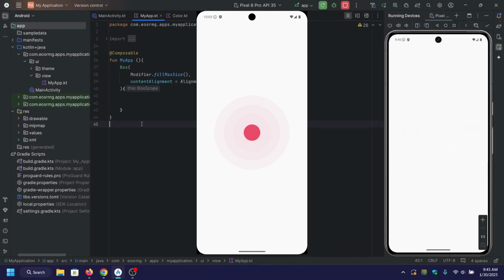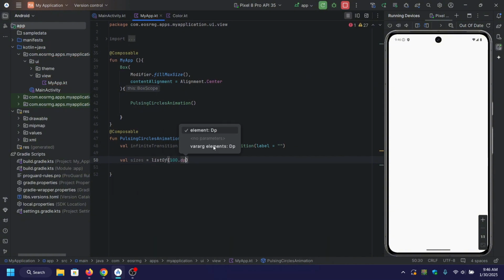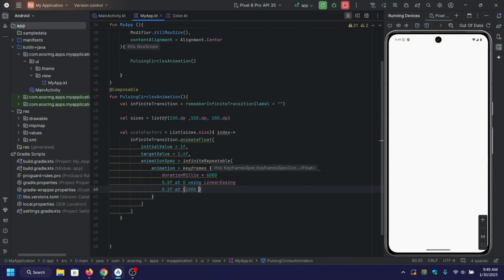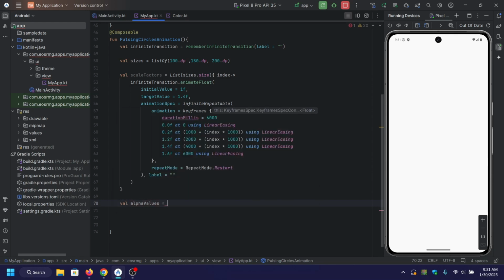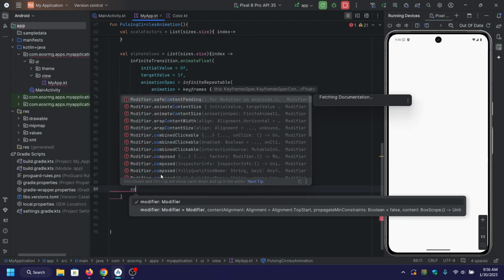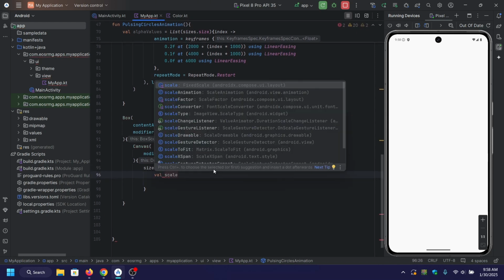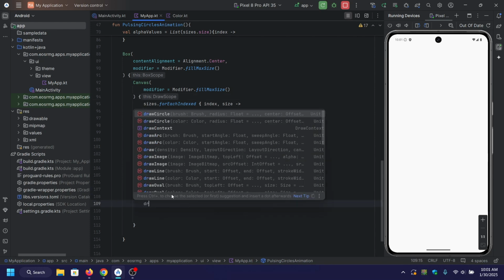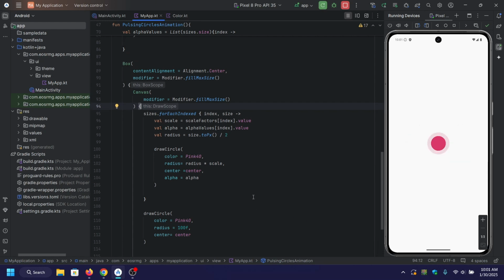Pulsing Circle Animations in Jetpack Compose – Kotlin | Android Studio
🌟✨ Bring your app to life with stunning Pulsing Circle Animations using Jetpack Compose and Kotlin! In this tutorial, we’ll walk you through creating smooth and elegant animations that will take your app's design to the next level. Perfect for beginners and experienced developers alike!

🔥 What You'll Learn:

    How to set up and use animations in Jetpack Compose.
    Step-by-step guide to creating a Pulsing Circle Animation.
    Utilizing Compose tools like infiniteTransition, Canvas, and more.

🛠️ Prerequisites:
    Basic understanding of Kotlin and Jetpack Compose.
    Familiarity with Android Studio.